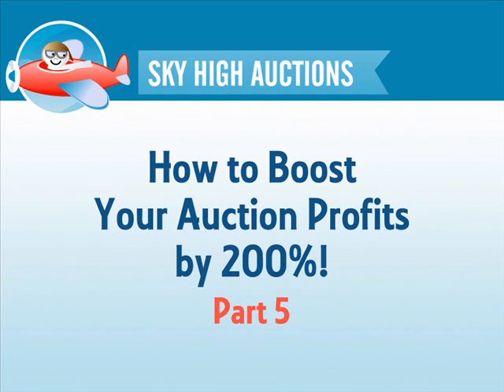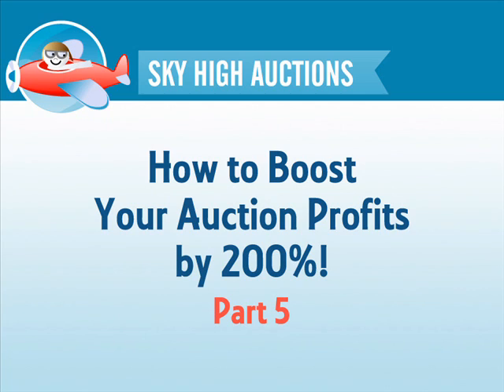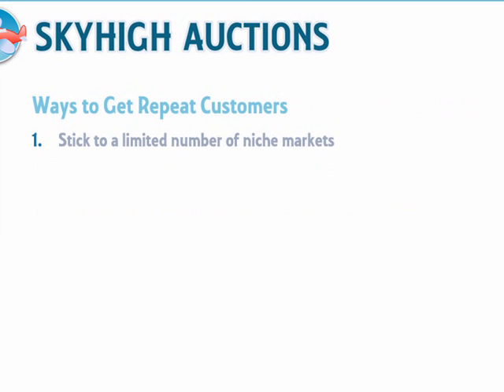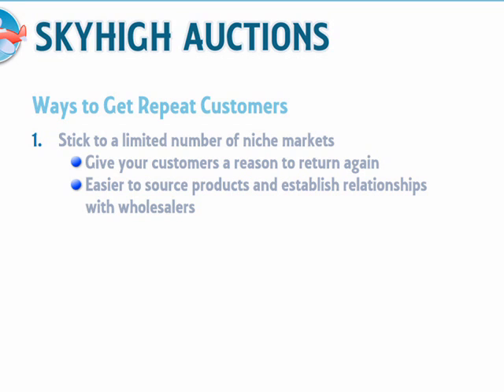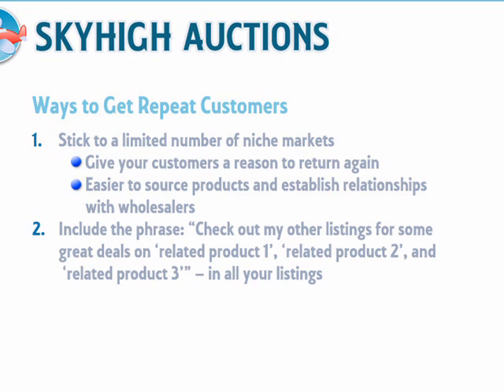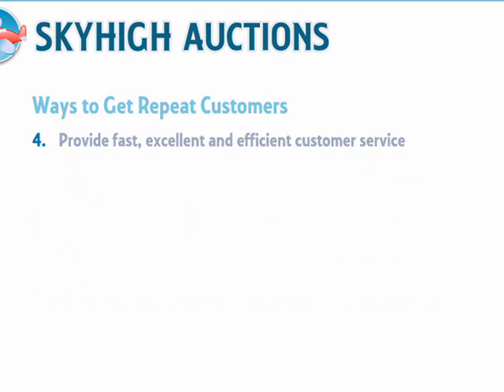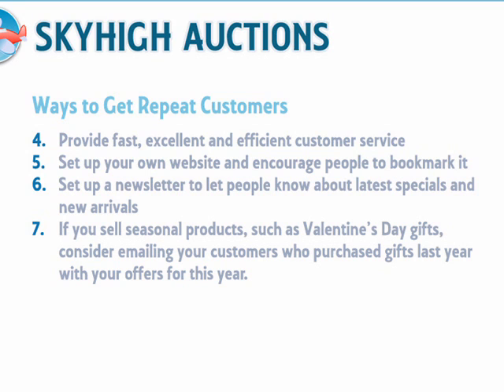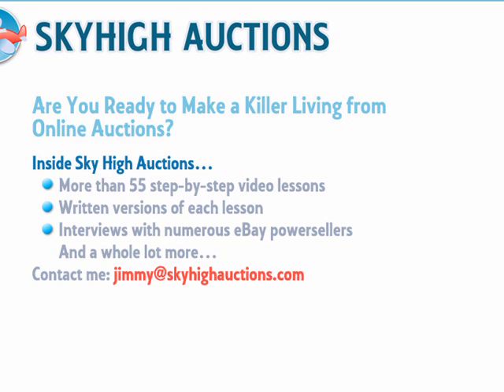Make Money Selling on eBay Video - Part 5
This make money selling on eBay shows you some simple tips for boosting your auction profits by 200%!